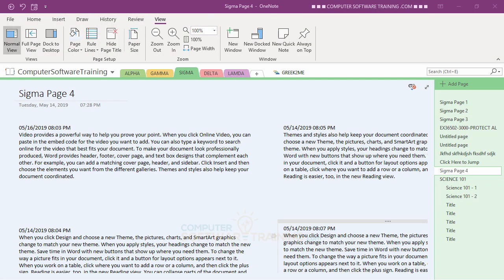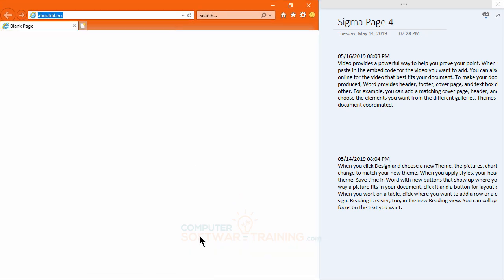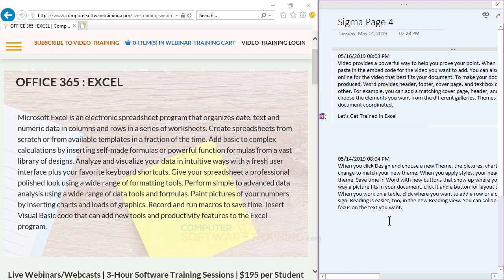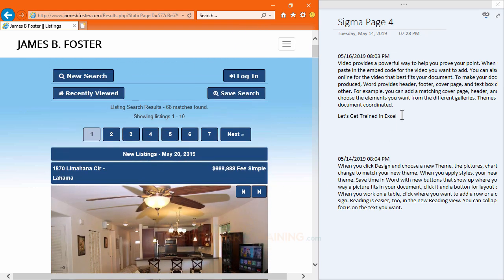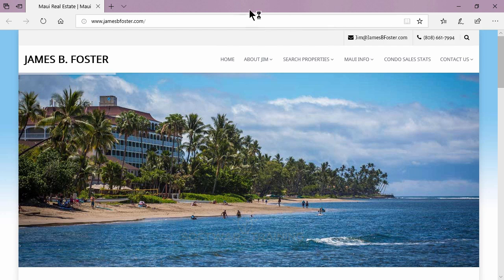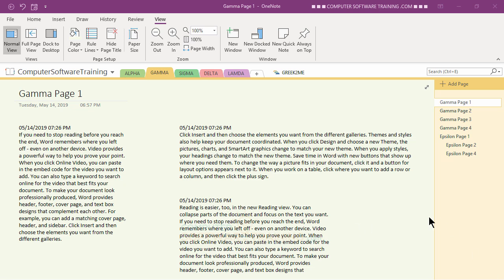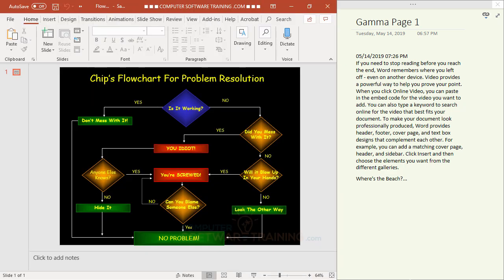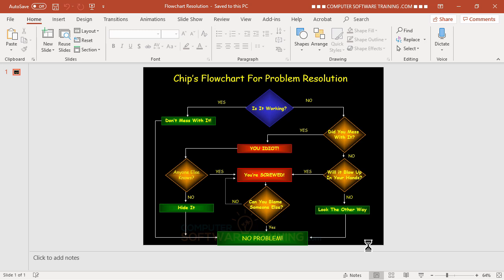ON-01-05 — Use Docked Desktop Linking for Seamless Multitasking in Microsoft OneNote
Combining research and note-taking into one seamless workflow is a major productivity boost, and in this video from our Microsoft OneNote training series, you’ll explore the powerful docked desktop linking feature. This unique tool allows you to dock your OneNote window to the side of your screen, letting you take notes while simultaneously browsing the web, reviewing documents, or working in other applications — a capability emphasized in advanced Microsoft OneNote tutorial sessions. You’ll learn how OneNote automatically creates links back to the content you were viewing, making it easy to revisit your sources later. This function perfectly answers what is Microsoft OneNote used for, especially when gathering research, tracking project references, or taking live meeting notes. We’ll also show you how to use Microsoft OneNote effectively to integrate docked notes into your larger notebooks, supporting real-time updates and cross-referencing. With everything syncing effortlessly through Microsoft OneNote online, you’ll keep your ideas connected and accessible across devices. Master this innovative workflow with our expert-led Microsoft OneNote training, and transform multitasking into a smooth, intelligent process.
📊 Explore Our Complete Microsoft OneNote Course Lineup
📐 Essentials for Capturing & Sharing Ideas